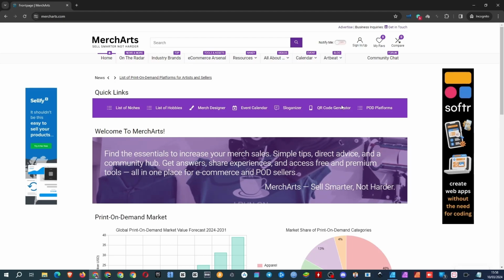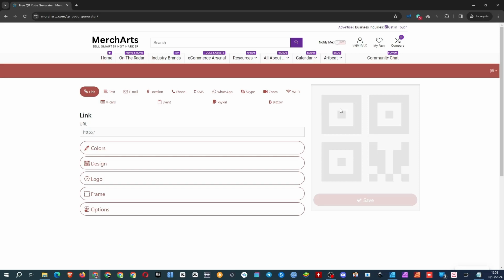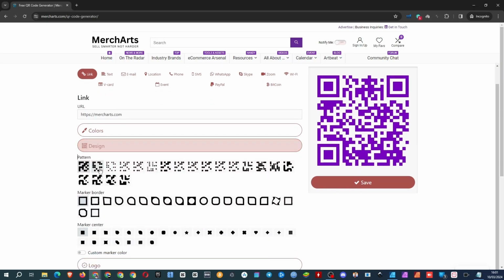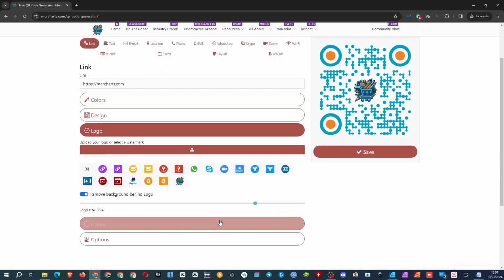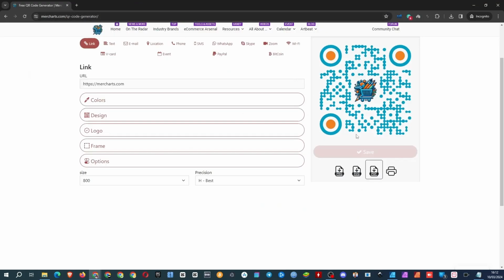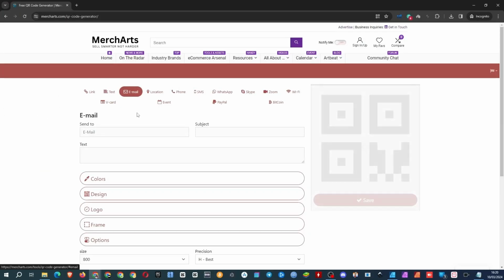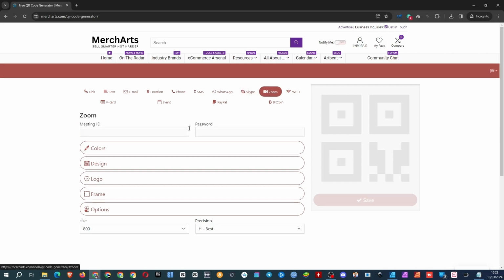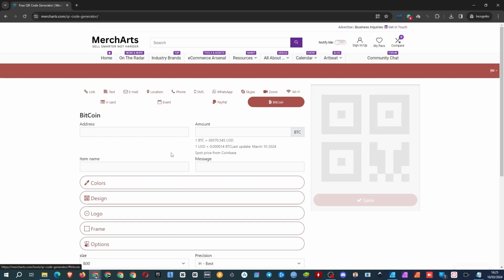Free QR Code Generator by MerchArts - Overview of Features - Customizable QR Code for Your Business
Quick Navigation:
0:11 - Frequently asked questions
1:35 - Start creating a QR code
1:40 - Adjust QR code color
2:31 - Edit QR code design
3:17 - Adding icon or logo
4:00 - Adding frame arond QR code
4:23 - Size and precision options
5:10 - Download QR code
5:28 - Edit QR code on Canva
5:46 - QR code design vs. content length
6:00 - QR code types
6:19 - Text QR code
6:31 - E-mail QR code
6:49 - Location QR code
7:08 - Phone QR code
7:19 - Message QR code
7:44 - WhatsApp QR code
7:50 - Skype QR code
8:01 - Zoom QR code
8:11 - Wi-Fi QR code
8:26 - vCard QR code
8:41 - Event QR code
8:52 - PayPal QR code
9:08 - Bitcoin QR code